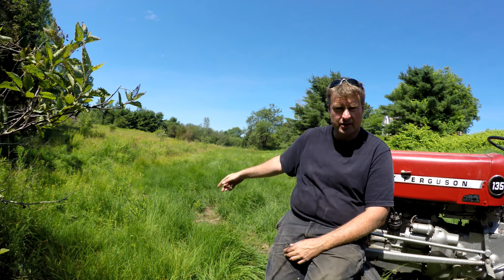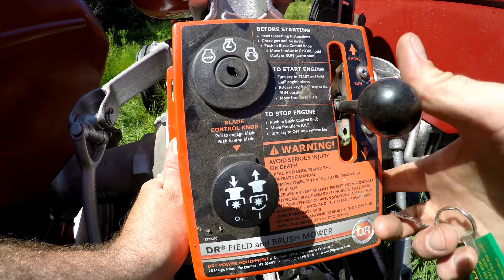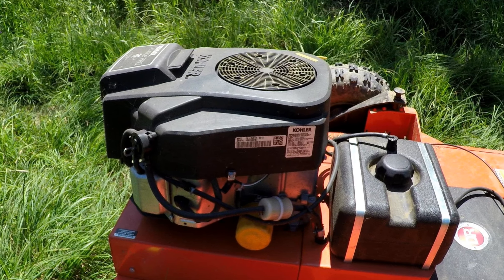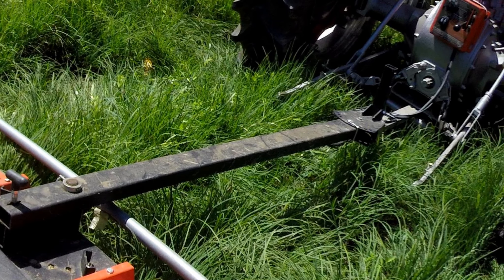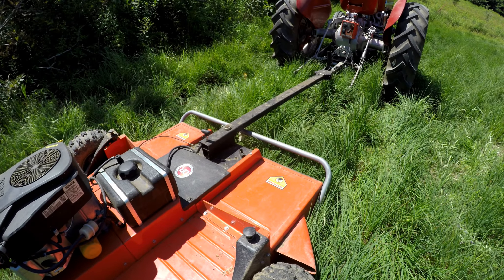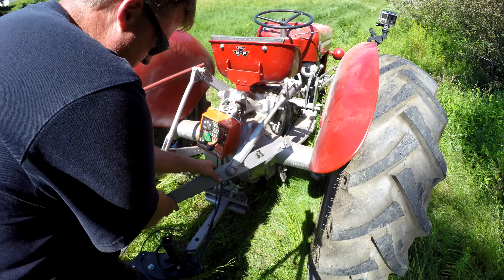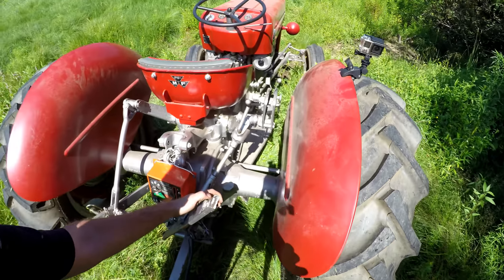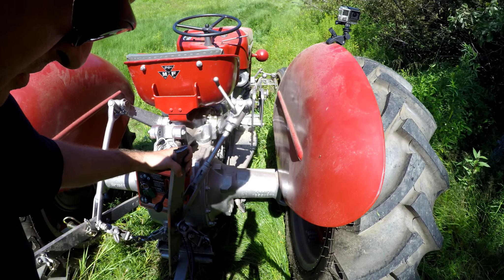Massey Ferguson 135 Field Mowing with the DR Field and Brush Mower - Part 1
Have you ever had one of those days where things just don't go right? Watch as what started out as an afternoon of mowing the field turned into chaos for both the DR Field and Brush Mower and the Massey Ferguson 135.

I had wanted to show the features and capabilities of the DR PRO XL  tow behind mower, however what started out with good intentions turned into a short mowing experience. This was no fault of the quality of the mower, and it was all on me for not making sure things were tightened. The importance of a pre-trip inspection were overlooked!

With the mower hitched to the Massey Ferguson 135, I was making great progress. Shortly after I adjusted the hitch on the field mower so the mower could travel offset to the tractor, I ran into problems. I didn't get far before one of the wheels and its height adjustment assembly fell off while mowing. After looking for the bolt and hardware to no avail, I was left to get the mower out of the field with only one wheel.

I tied the mower to the lower lift arm on the MF 135 in an attempt to keep the side without a wheel from dragging heavily in the ground as I brought it back to the shop. After I had it tied, I started back to the shop but I didn't get very far before the lift arm broke on the tractor. It was just too much tension on the arm as the tractor turned. So with no other choice, I went slow and had to let the mower drag on one side.

I was able to order the replacement parts for the mower from DR Power Equipment online. As for the tractor, the replacement lift arm isn't available from the manufacturer. The lift arm is welded to the ball end and it is common when the ball end wears out to weld on a new one. I'll be taking this to a local welding shop where the pros can determine the type of metal and the best way to weld it back. The parts for the DR Field Mower will arrive soon and I'll continue the rest of the video in part 2.

This is a great mower, and for us so far has been a great alternative to a brush hog that is normally powered with the tractor PTO. The mower having its own motor, allows us to use this either behind the tractor, or behind the ATV. I like using it behind the ATV on some areas of the field that have a steeper slope. It tows great behind either the tractor or the ATV.

This DR Field and Brush mower is equipped with a 20HP V Twin Kohler Courage Pro engine with electric start. The 2.5 gallon fuel tank lasts quite a while for what we have to mow. This is an older model mower and has since been replaced with a four wheeled version. After using this one, I'm not sure if four wheels would be better or worse than two wheels, but if anyone has used the four wheeled version, let me know in the comments below.

The Massey Ferguson 135 tows this with ease and low gear really lets the mower cut without bogging down. I was able to go faster through some of the field, but for thicker bushes I opted to keep the speed down and let the mower cut.

Thanks again for stopping by and I hope you've enjoyed what you've seen. As always, I'd like to hear from you and your experiences in the comments below. I hope to see you back for part 2.

Matt - ODHL